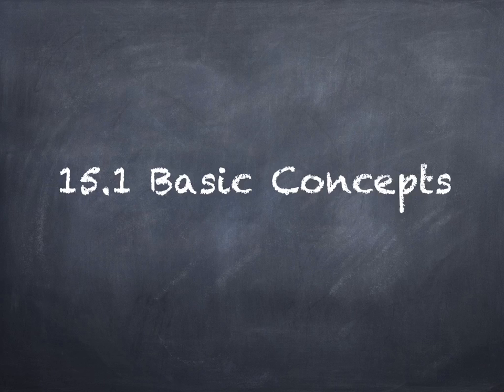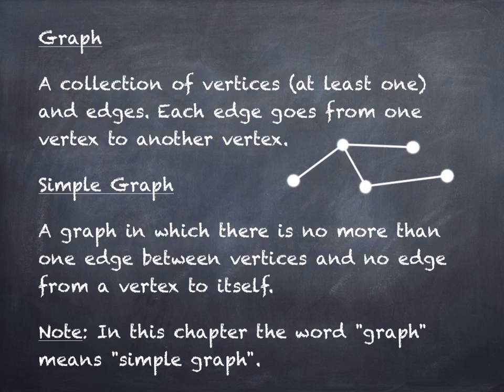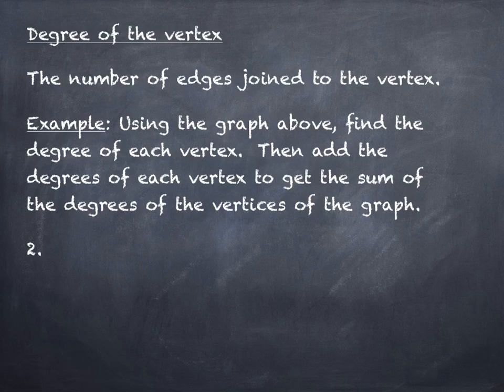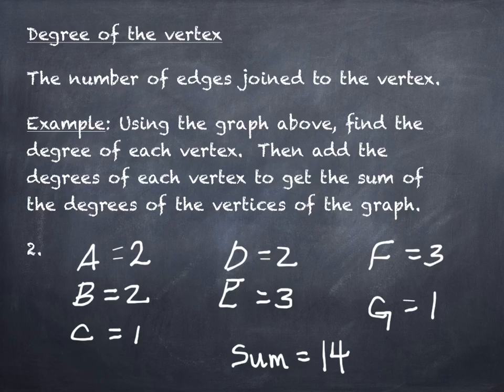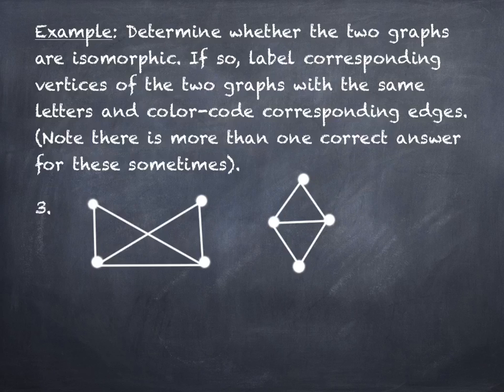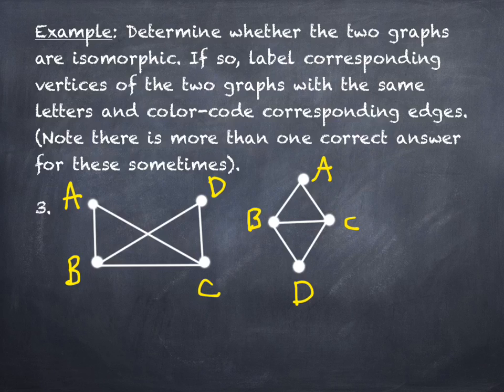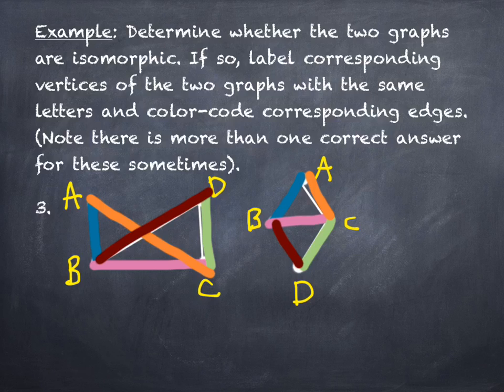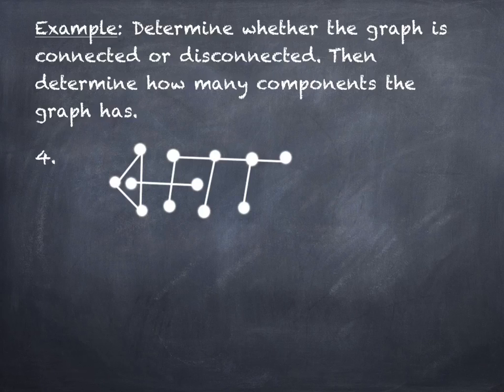15.1 Basic Concepts (part 1)